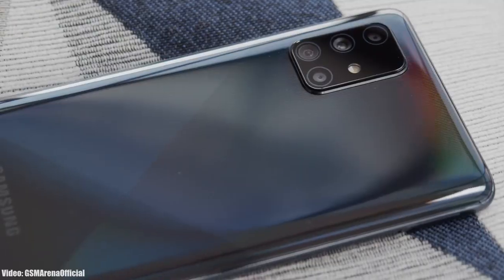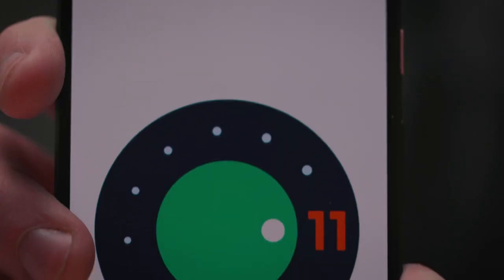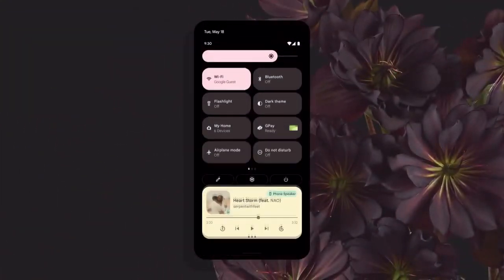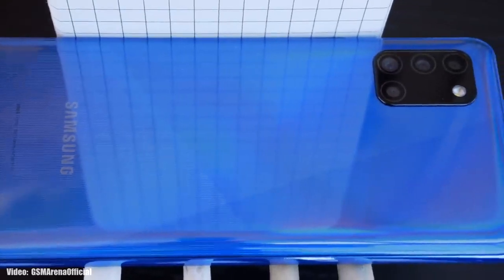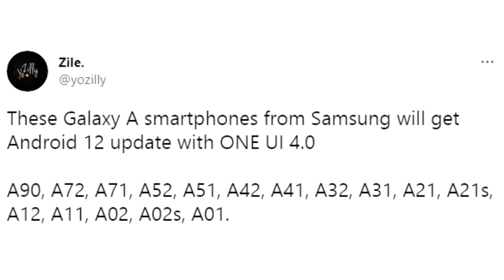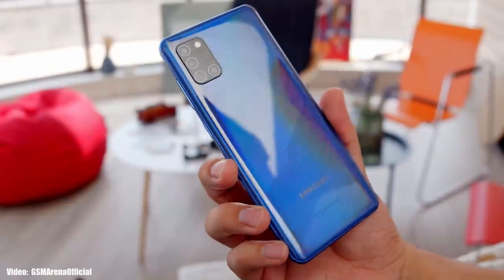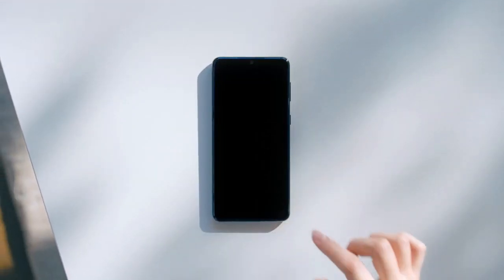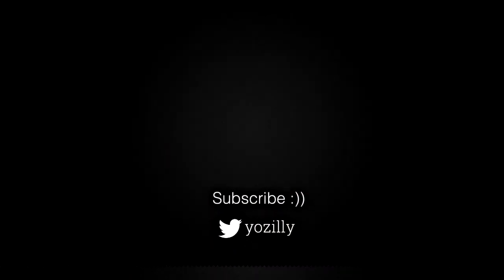Samsung Galaxy A31 Android 12 ONE UI 4.0 Update